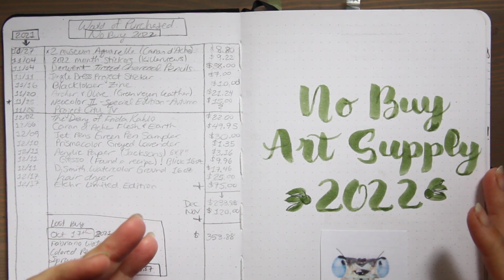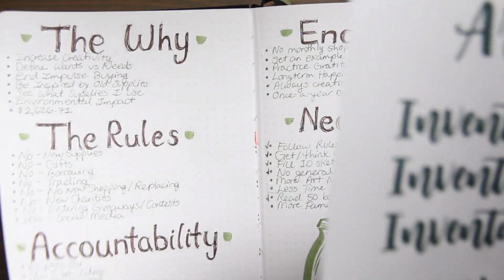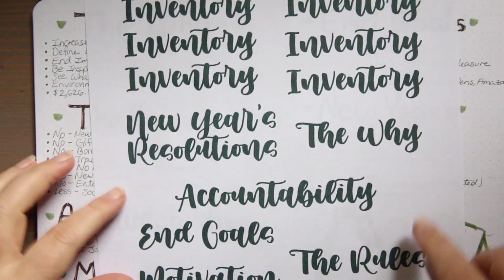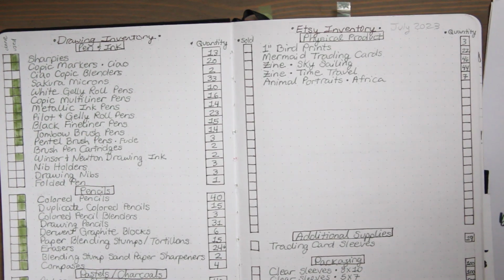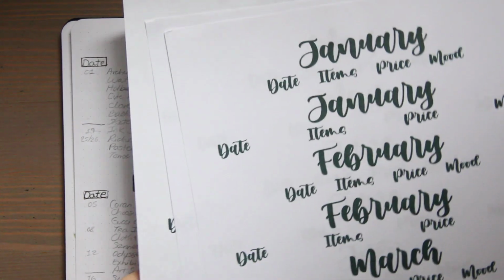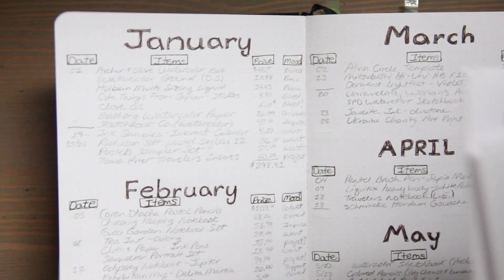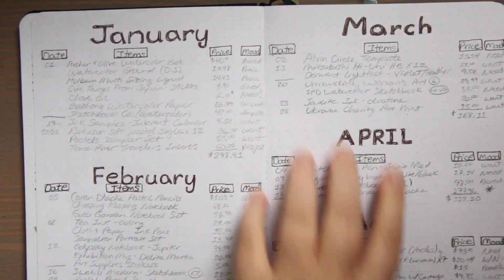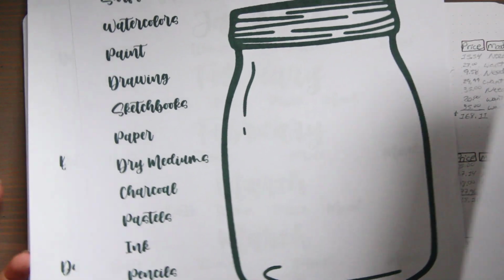No Buy Art Supply 2022: Journaling Printables